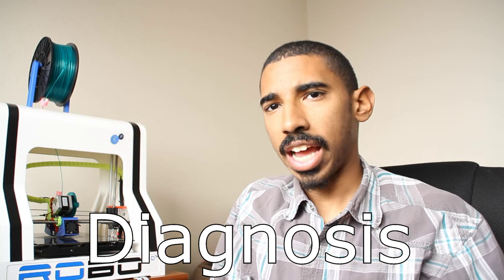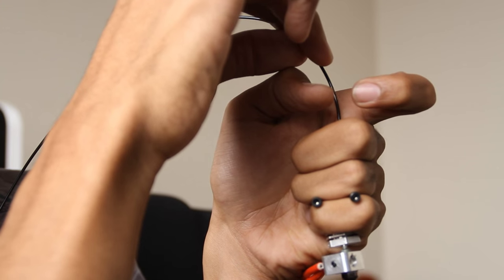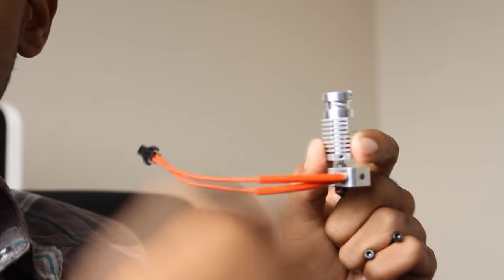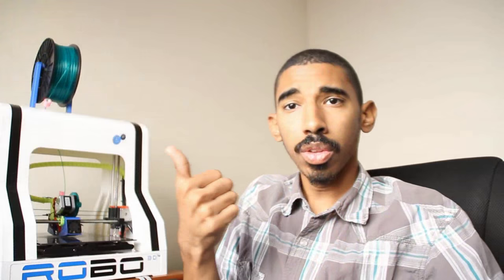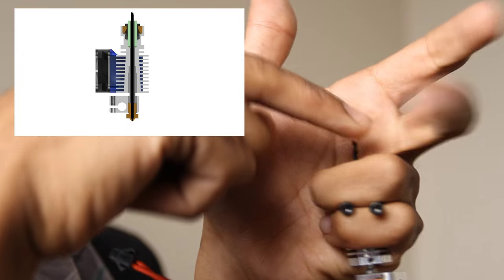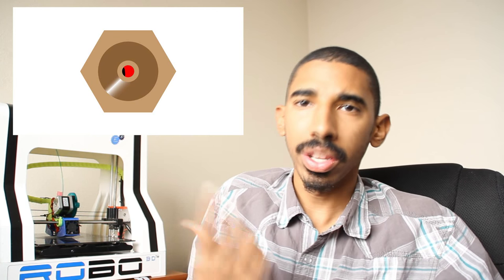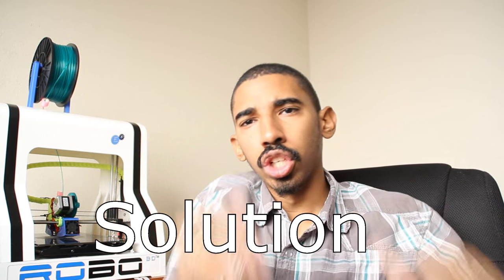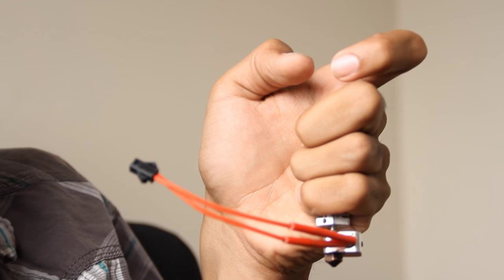Novice Tips: Troubleshooting Clogs/Jams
Can't put filament through your extruder?
This video troubleshoots any problems you might be having.